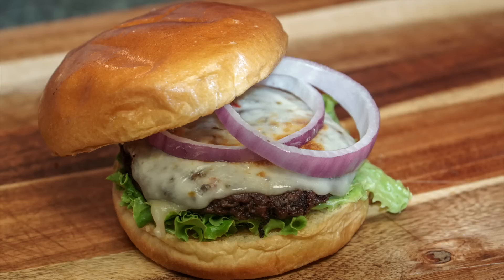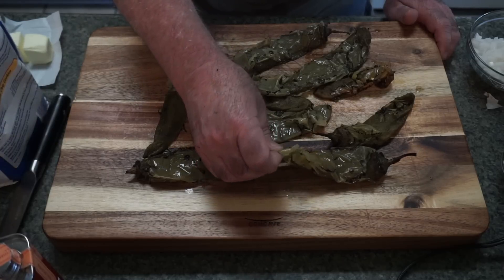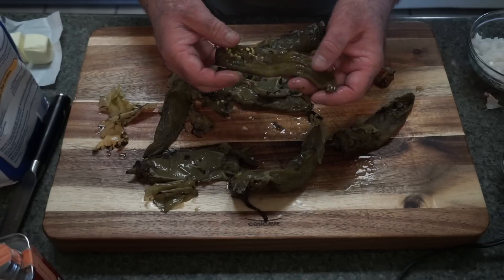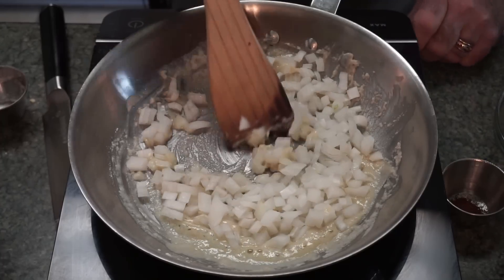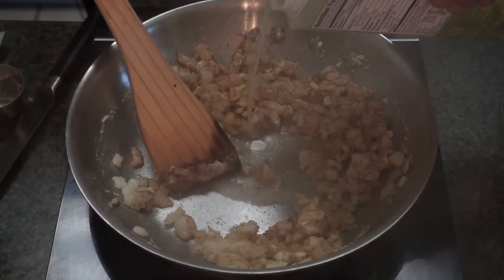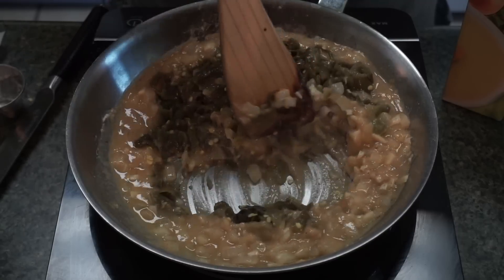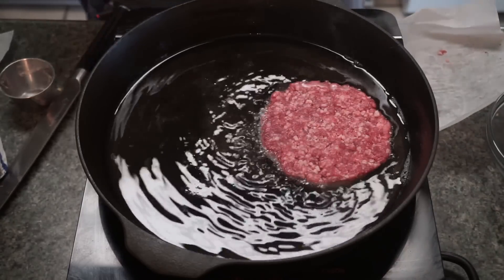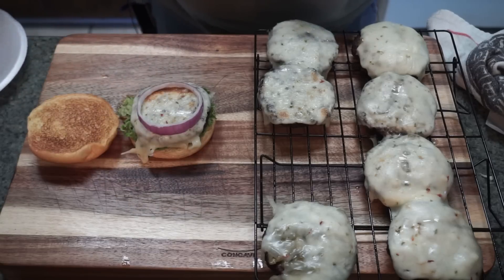HATCH CHILE CHEESE BURGER RECIPE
In this video I make a Green Chile Cheeseburger with roasted Hatch chile peppers that a friend gave me along with her recipe for this burger.  Fantastic recipe!